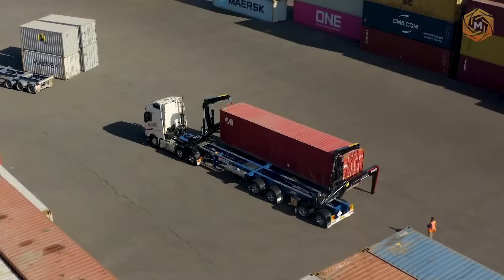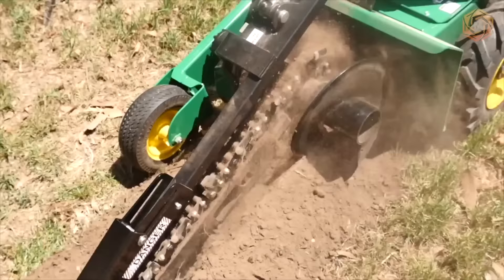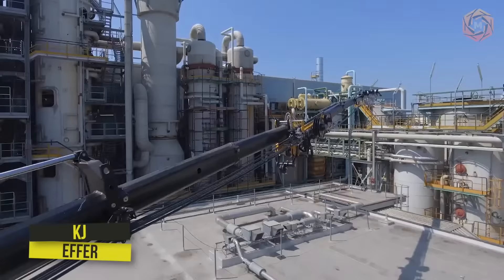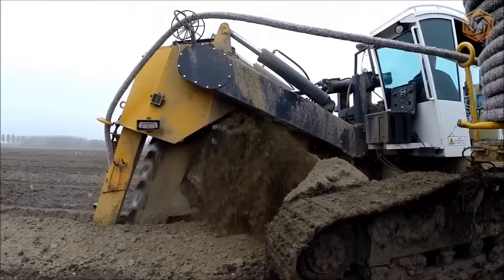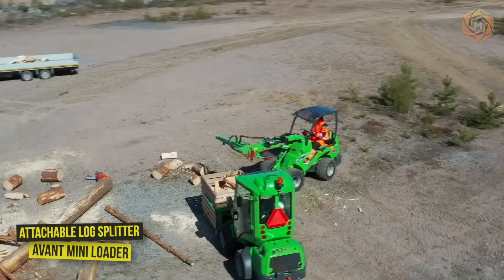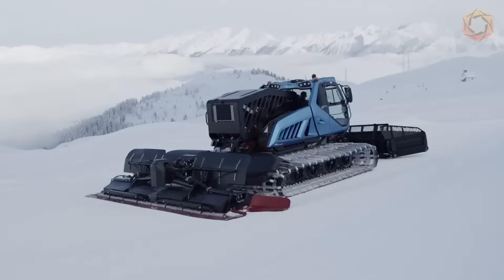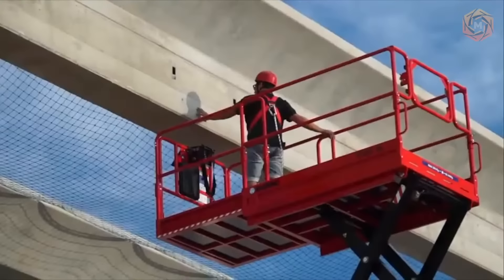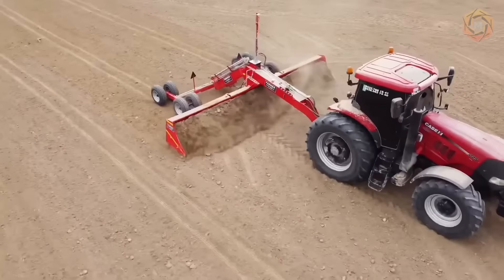Mesmerizing Industrial Machines Showcasing Ultimate Efficiency 🚀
Get ready for an awe-inspiring exploration with "1000 Impressive Industrial Machines Operating at Peak Efficiency"! This video showcases powerful and efficient industrial marvels, ranging from heavy equipment to precision tools. Watch as these machines push the boundaries of excellence across various industries. If you're fascinated by industrial machinery, this video is a must-see, celebrating the milestones achieved by these extraordinary machines. Don't miss the opportunity to witness 1000 machines in action, reaching their peak performance and transforming various sectors!

00:00 heavy equipment
01:29 tractors
05:00 railway installation machine
07:40 ditch cleaning machine
10:15 backhoe
17:33 snowplow
20:44 bulldozer
22:35 crane cutting wood 05:50 pumpkin harvester
29:10 lawn mower
35:59 wood sawing machine
39:28 harvesting machine
44:40 well drilling machine
50:51 bulldozer
55:28 sowing machine
59:16 machine pruner
This Video researched by: Arno Reinger
Address: 180 Schuppe Mountains Apt. 563 South Ocie, WA 81749
Mother's maiden name: Hilpert